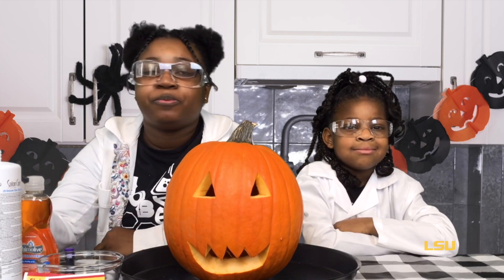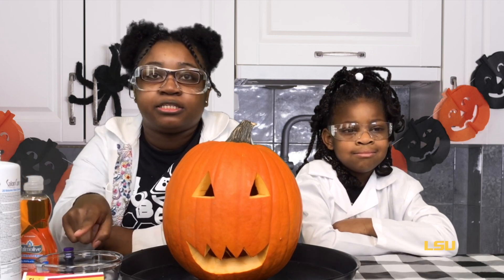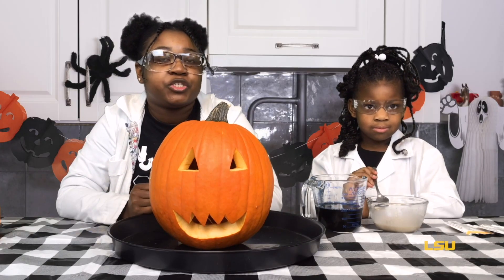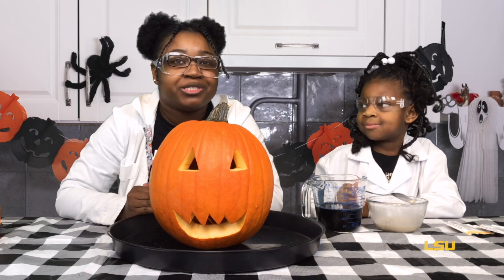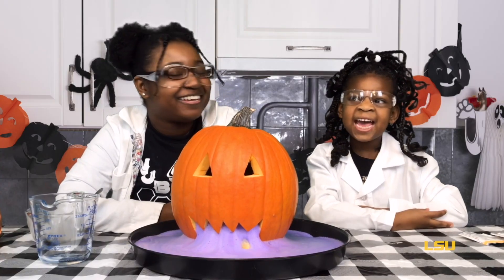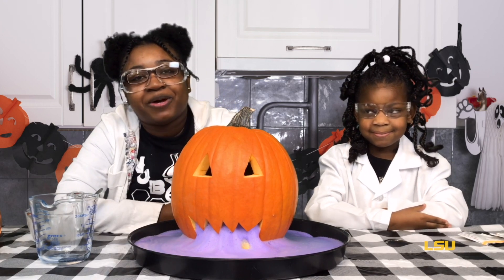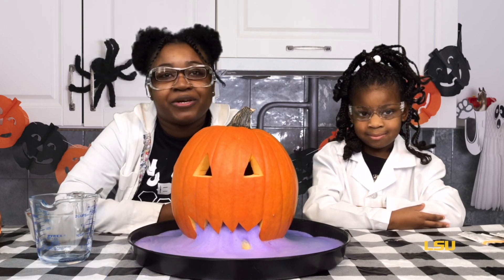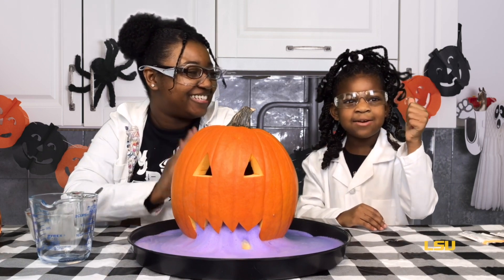LSU ChemDemo & NOBCChE- Erupting Pumpkin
LSU Chemistry graduate student Ashley Walker and her daughter create an erupting pumpkin for Halloween.